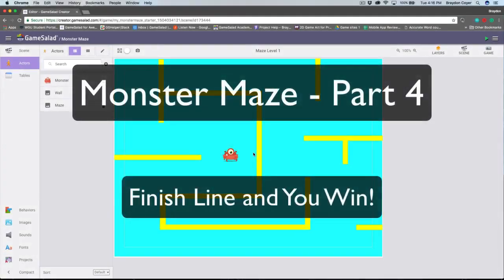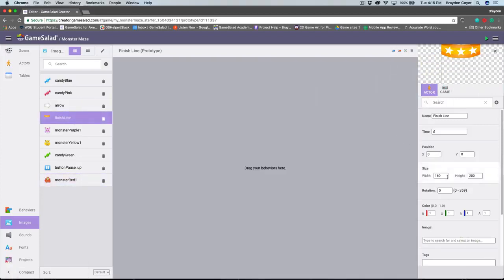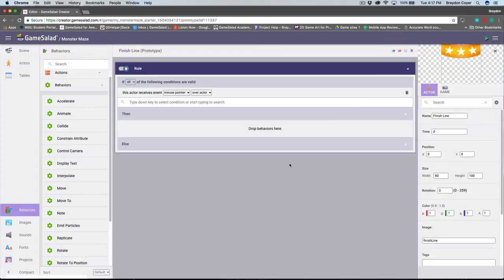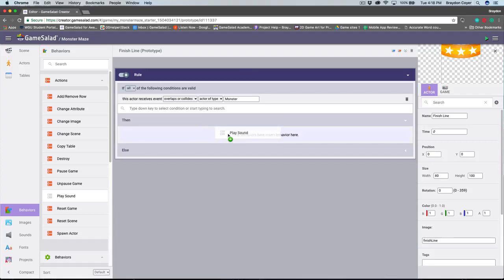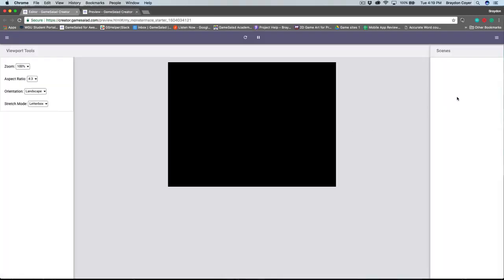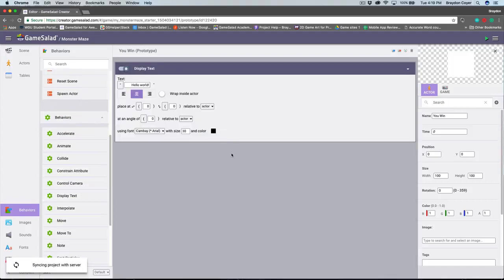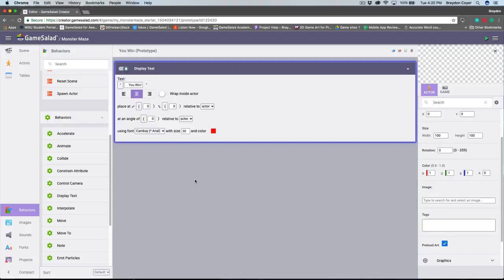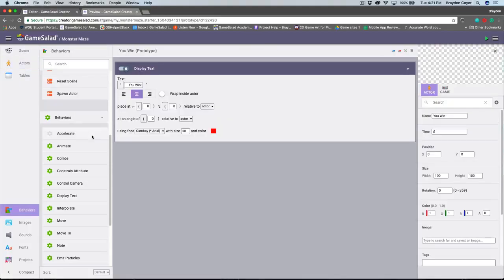Monster Maze - Part 4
Part 4 of the Monster Maze tutorial. Learn how to create a finish line for the monster to reach.